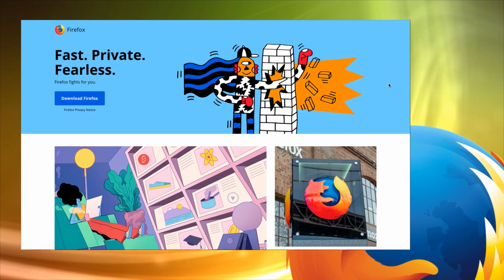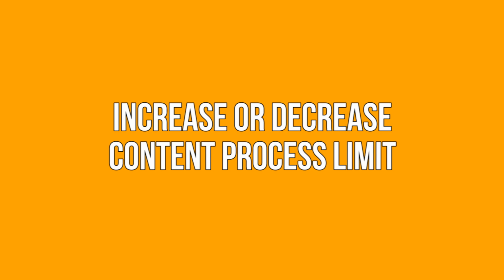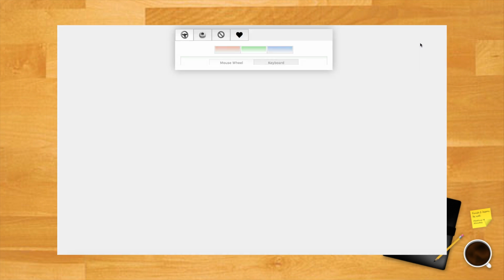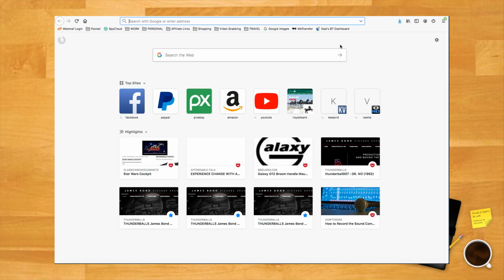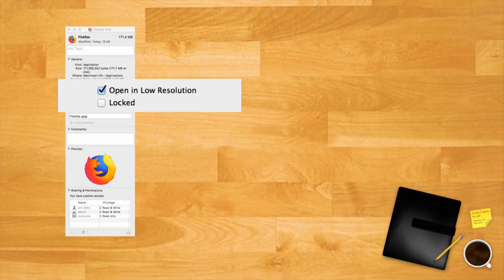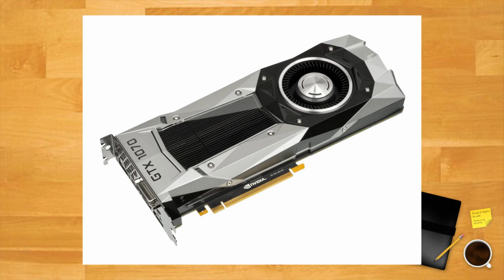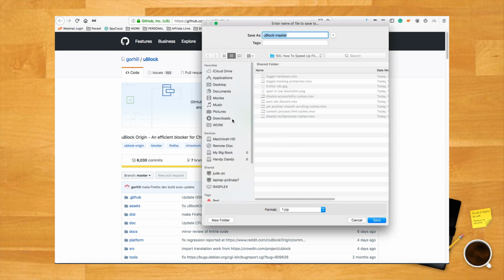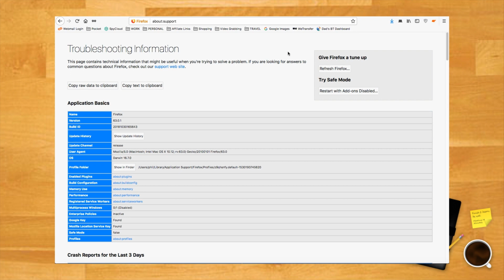12 Ways to Speed up Firefox Quantum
Since Firefox 57 came out last year, Mozilla's great browser has gone through an overhaul. Firefox Quantum (as it's known) is faster and more modern under the hood, which means that a lot of the old rules on how to speed it up have been left behind in the rearview mirror.

So whether your Firefox is too slow, or you just want it even faster, this is our up-to-date list of ways to speed up the latest version of Firefox.

1:07 Disable multi-process windows
1:44 Increase or decrease content process limit
2:31 Speed up your scrolling
3:10 Auto Tab Discard
3:48 Disable Accessibility Services
4:32 Run Firefox in low-resolution mode  (Mac)
5:10 Toggle Tracking Protection
5:59 Toggle Hardware Acceleration
6:46 Use uBlock Origin instead of Adblock
7:20 Free up memory
7:39 Disable Firefox animations
8:09 Refresh Firefox